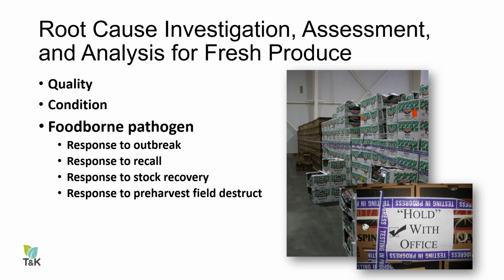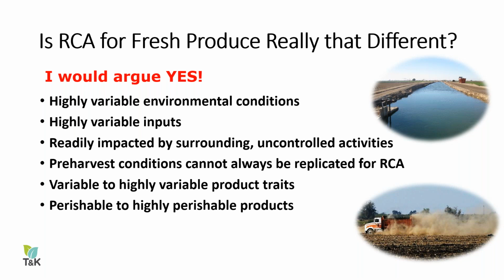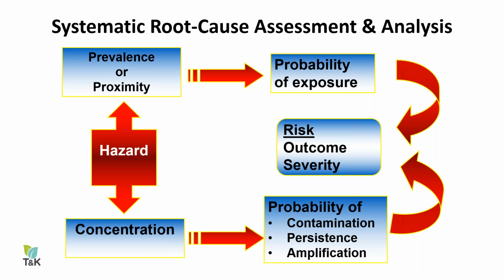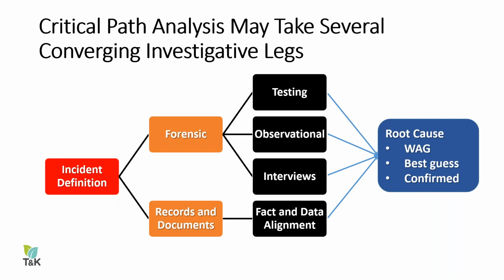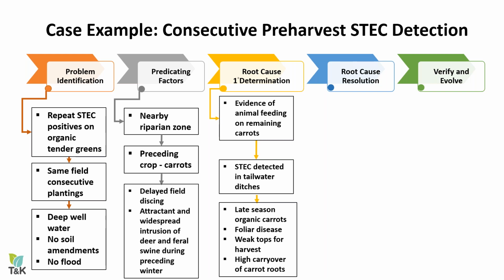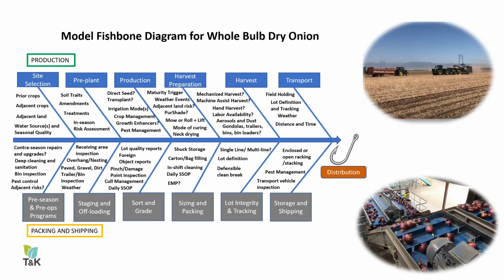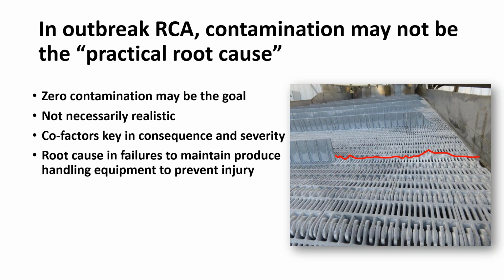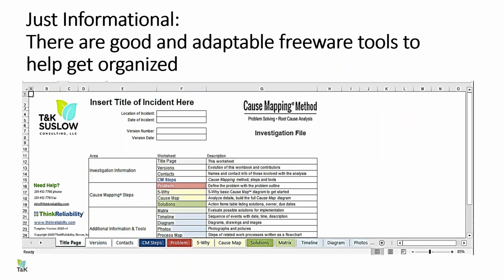Produce Industry Root Cause Investigation Webinar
Are you stuck on the proverbial micro testing loop?

Do you submit a sample to the lab, get a non-compliant result, fill out some paperwork, visit a field and then just start right back over at step one?
It can feel like an endless loop that just keeps on happening.
Want off the loop?

Root cause investigations in the Produce Industry may seem like something you already do. However, if that were the case, you likely wouldn’t feel like you are still on that endless loop mentioned above.

Watch our webinar as we welcomed Dr. Trevor Suslow, produce food safety expert and Emeritus Extension Research Specialist from UC Davis, as he talked about the importance of developing & implementing a rigorous root-cause testing program for your organization.